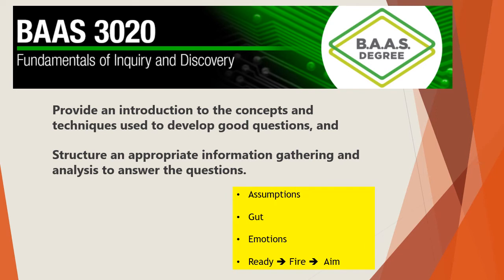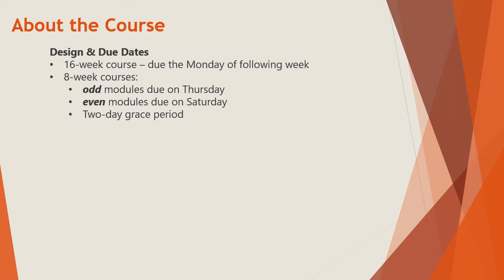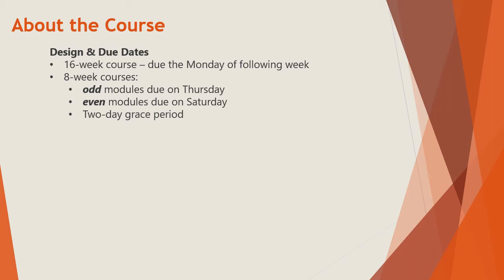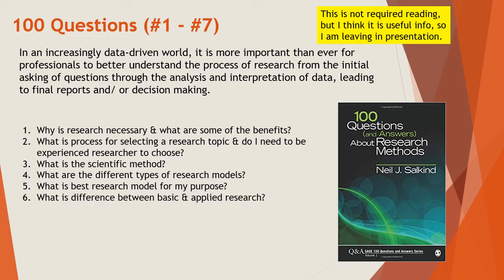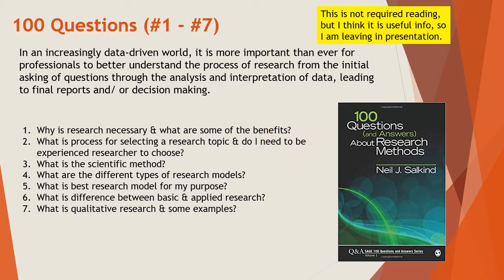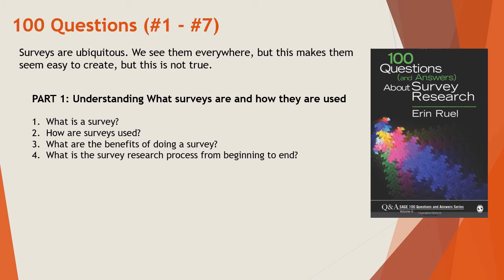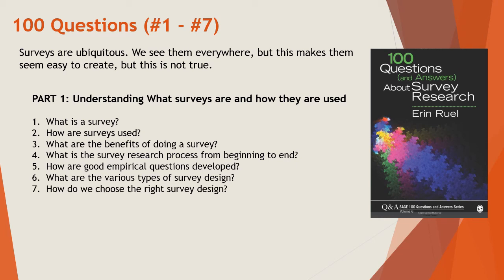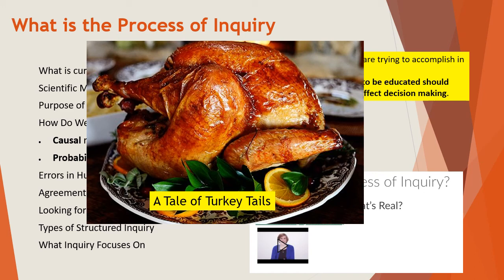BAAS 3020 Intro & Module 1 Process of Inquiry